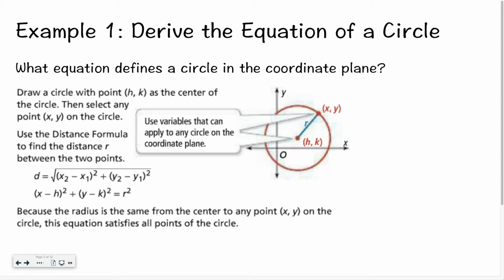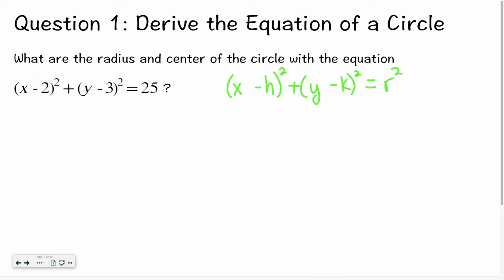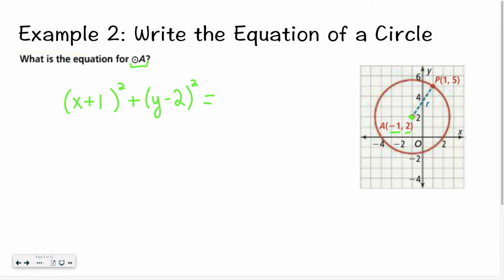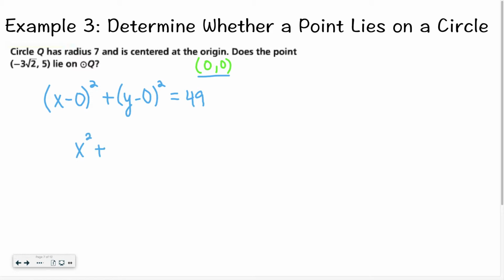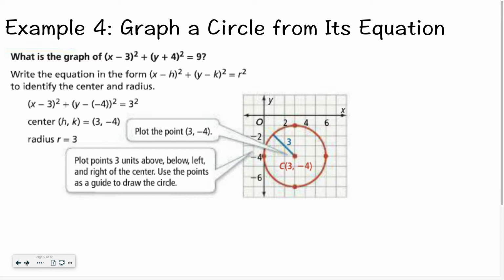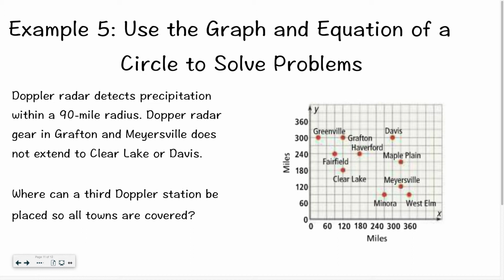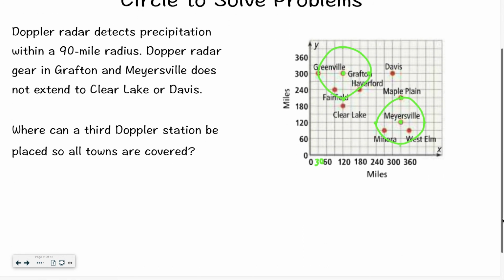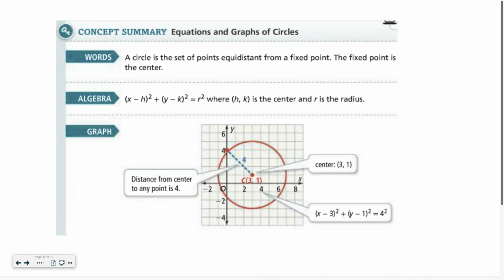Geometry 9-3: Circles in the Coordinate Plane